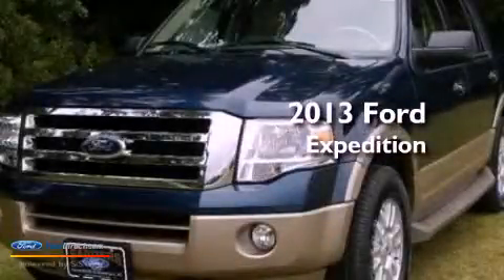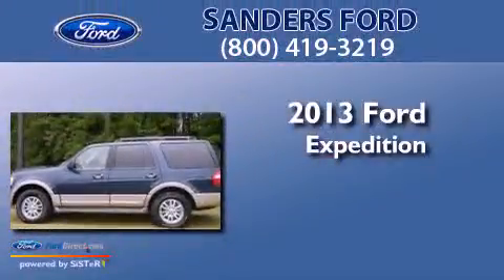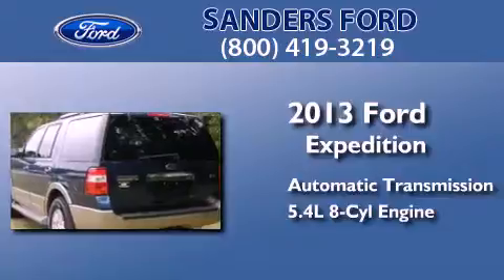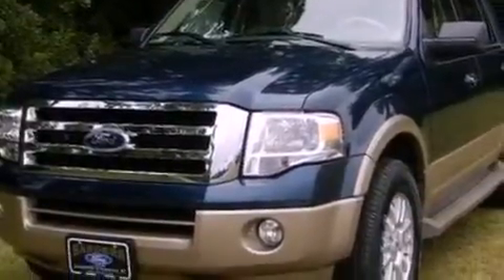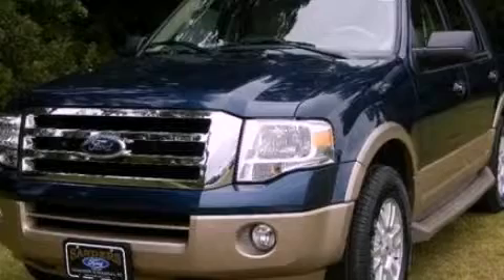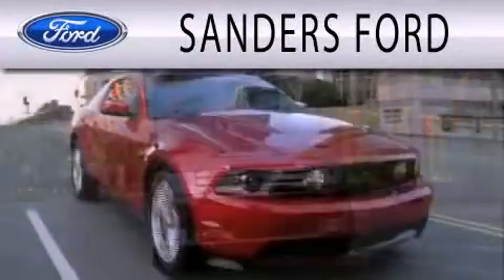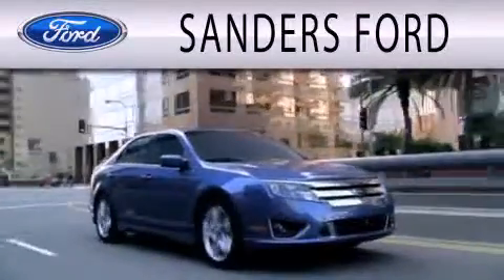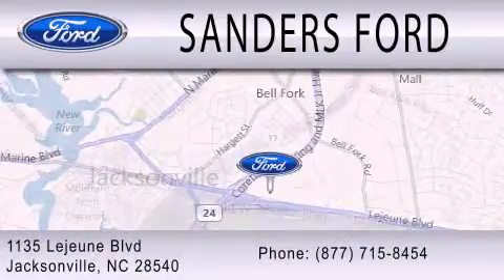2013 FORD EXPEDITION Jacksonville NC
Year : 2013
 Make : FORD
 Model : EXPEDITION
 Engine : 5.4L V8 24V MPFI SOHC FLEXIBLE FUEL
 Trans . : 6-SPEED AUTOMATIC
 Exterior : BLUE
 Miles : 10
 Interior : CAMEL
 Stock : T19760